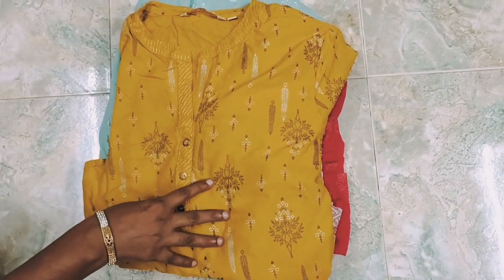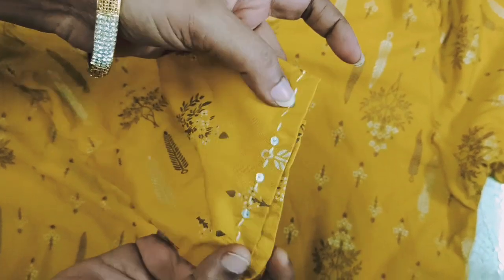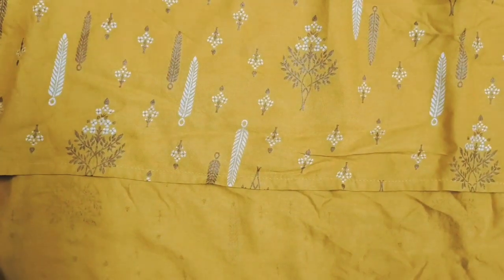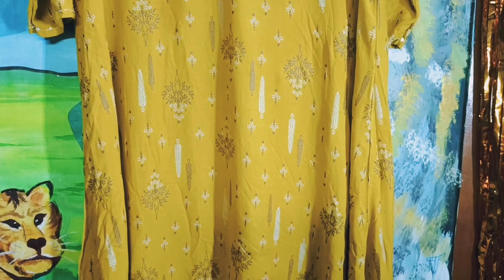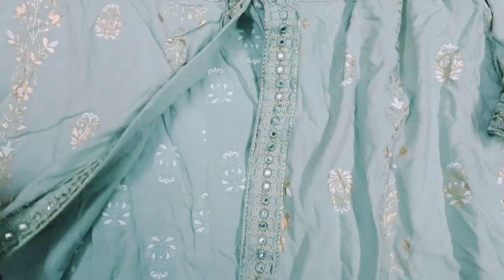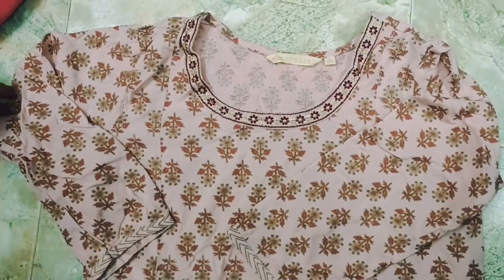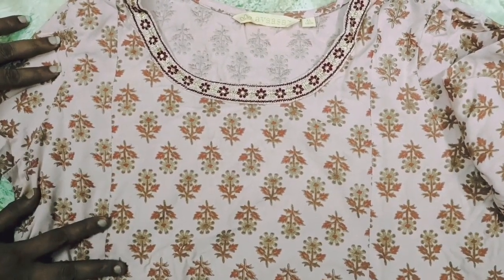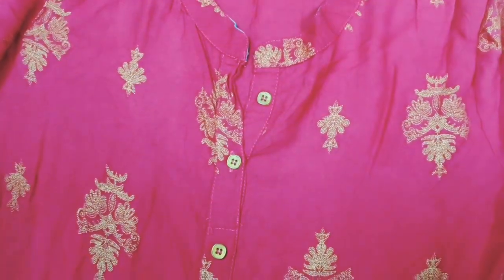Quality எப்படி இருக்கு?? நல்லா இருக்கா??👀♦️ajio kurtis After use♦️After wash review♦️kurta under 500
Ajio kurta review in tamil. under 500...